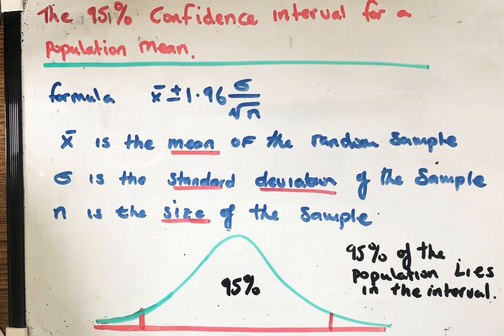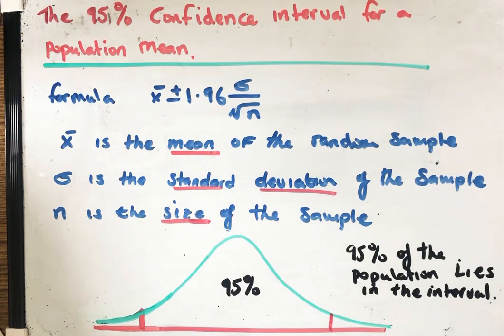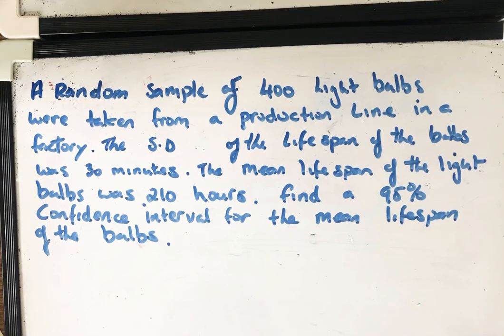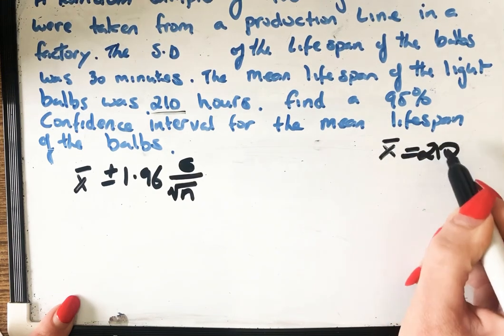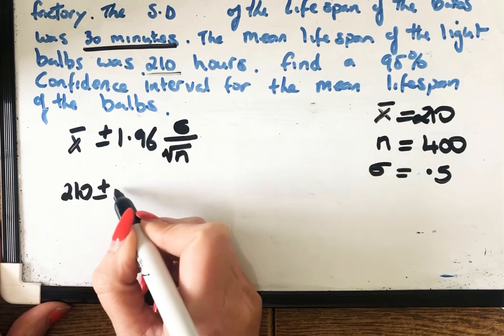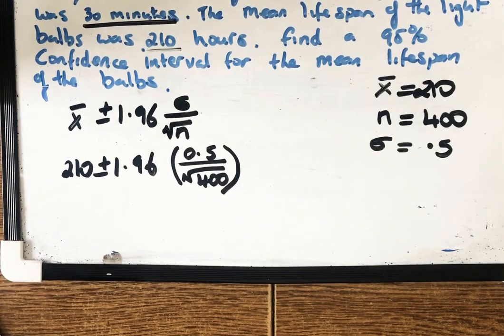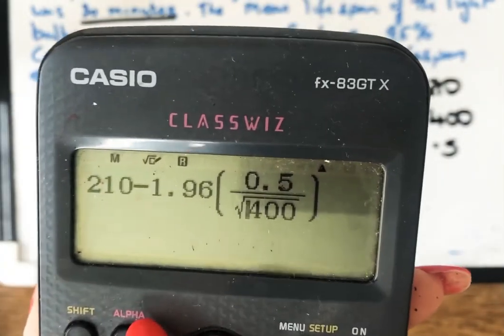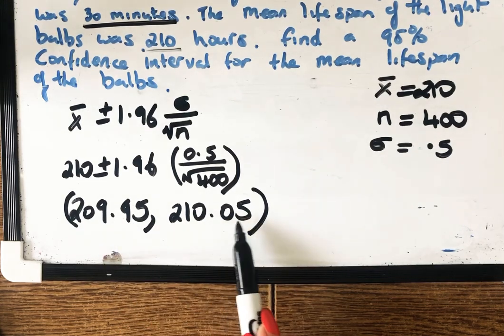HL LC 95% confidence Interval for a Population Mean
Within this video we calculate the 95% confidence interval for a population mean within inferential statistics.